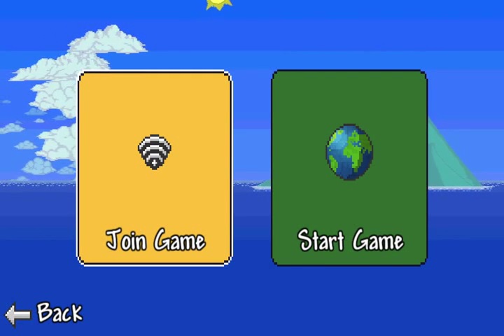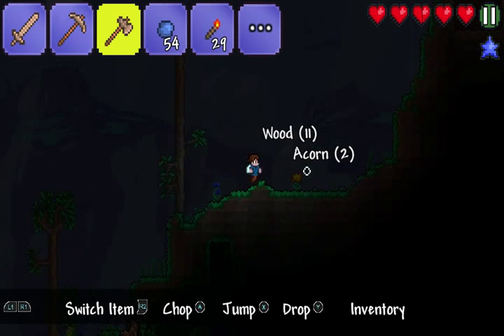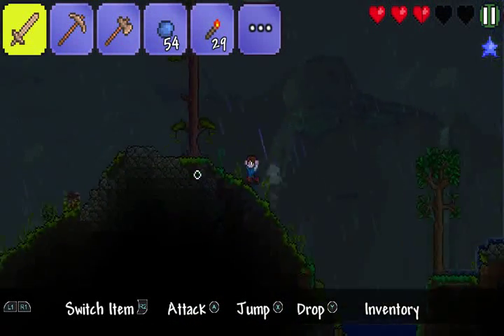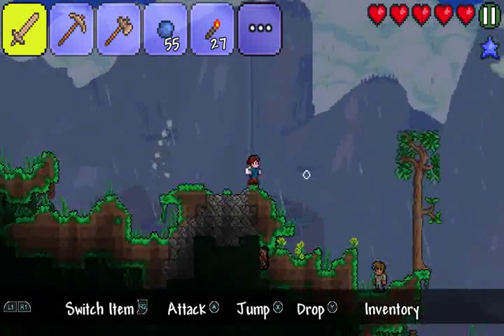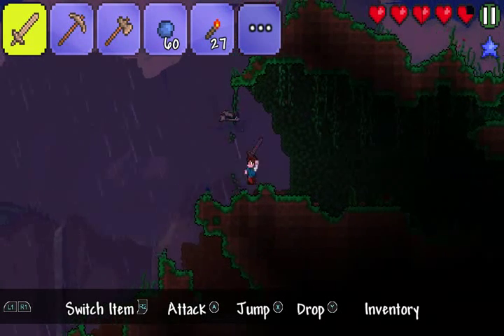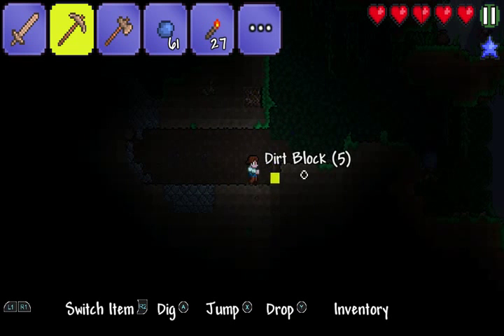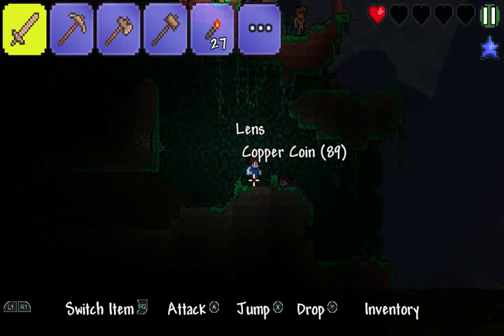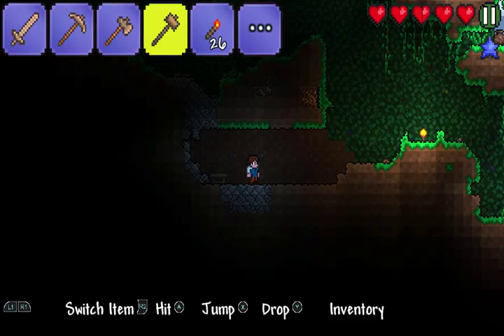Terraria Episode 1 Let's play